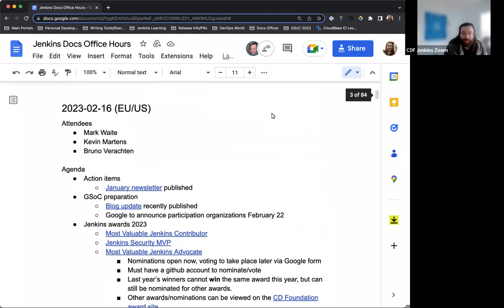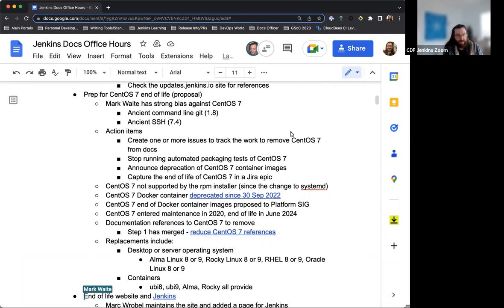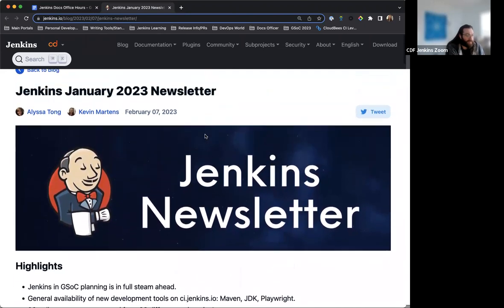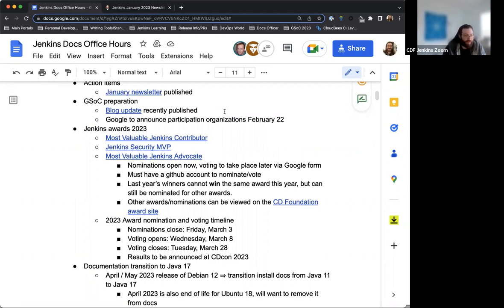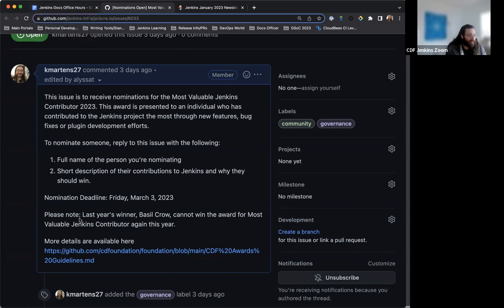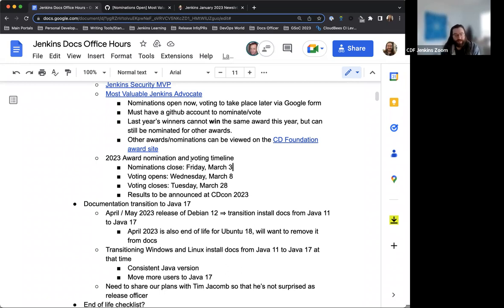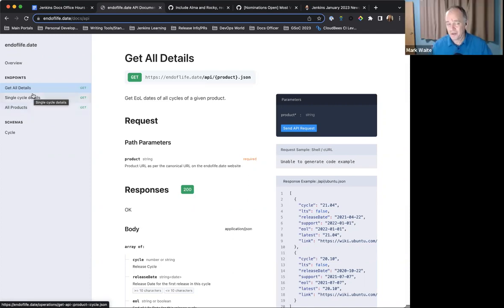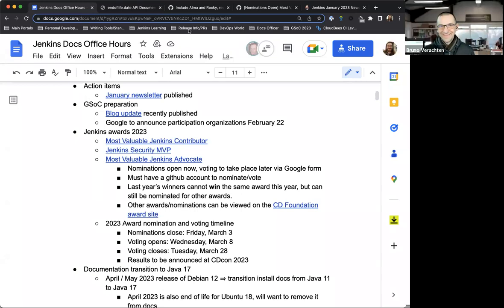2023 02 16 Docs Office Hours